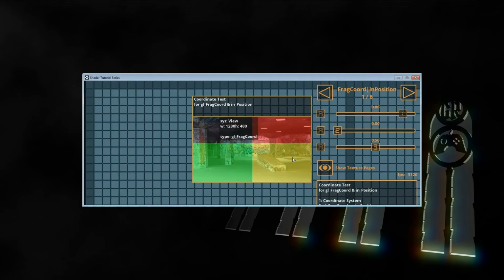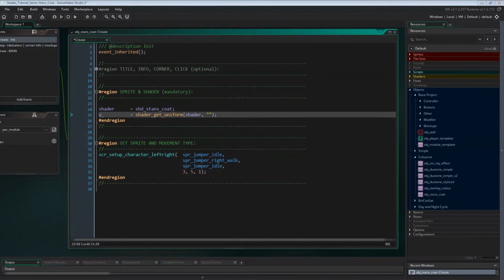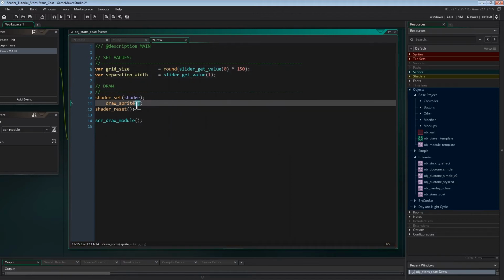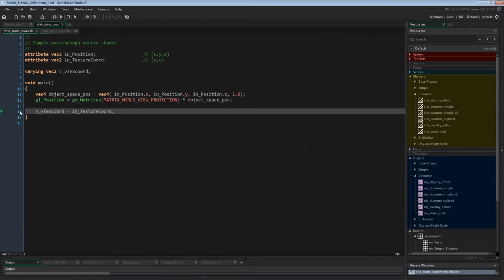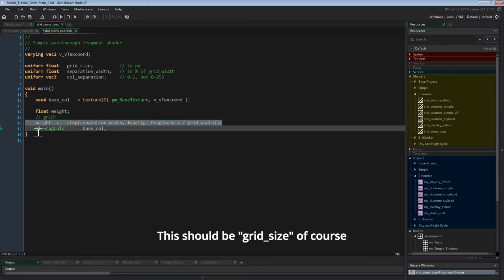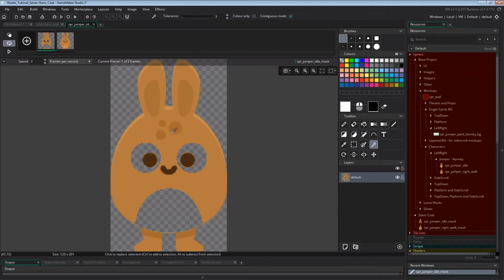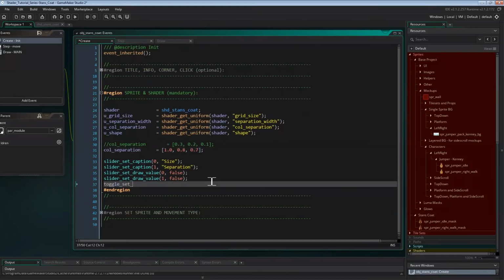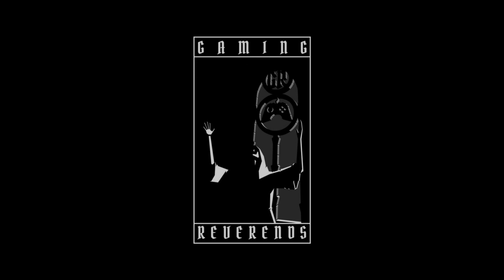Shader Tutorial for GameMaker 11 - Stans Coat (gl_FragCoord)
In this video we will learn to create Stans Coatby using glFragCoord.

The main goal of this tutorial is to exercise the coordinate system gl_FragCoord and see a useful example shader.